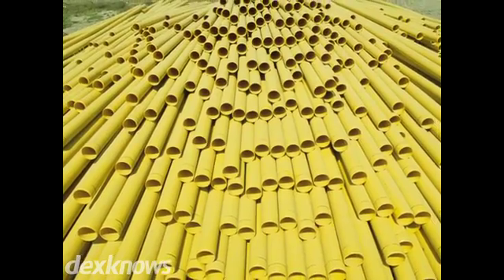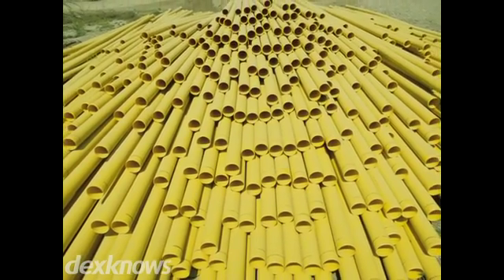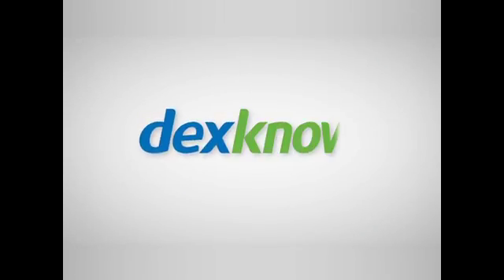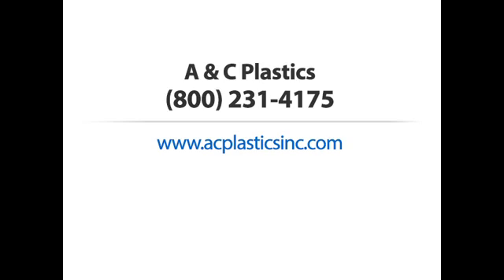A & C Plastics Houston TX 77087-5036